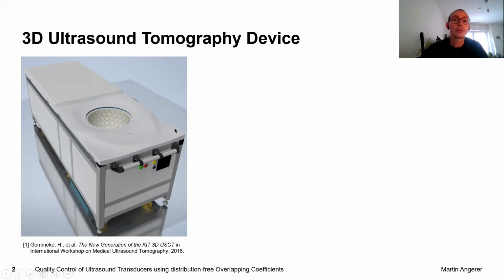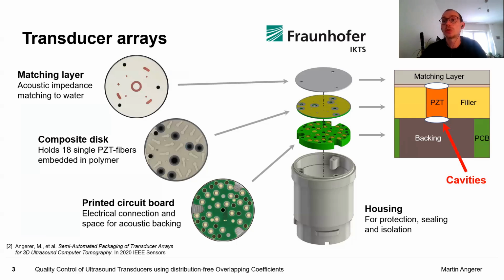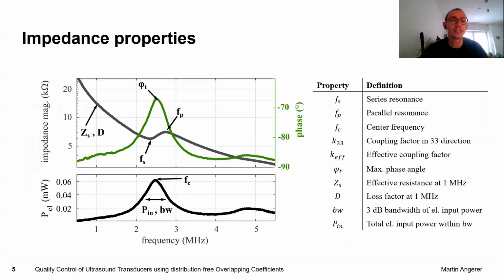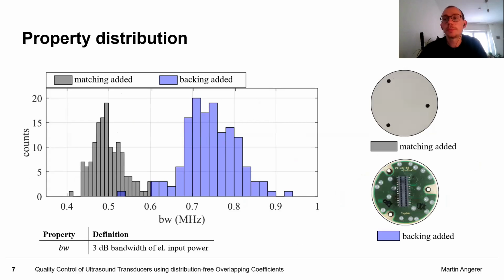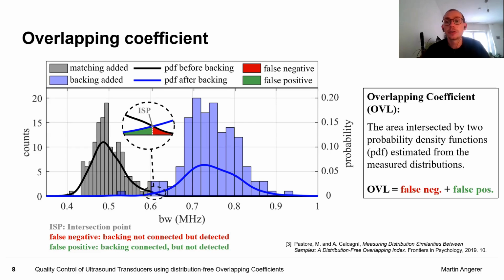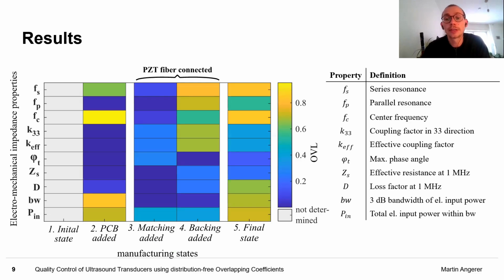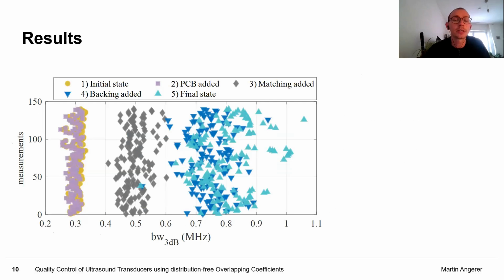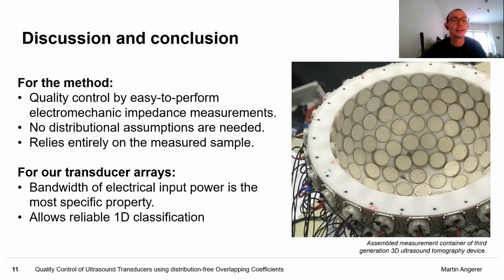Quality Control of Ultrasound Transducers Using Distribution-Free Overlapping Coefficients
Title: Quality Control of Ultrasound Transducers Using Distribution-Free Overlapping Coefficients

Author: Martin Angerer{1}, Michael Zapf{1}, Martin Koch{2}, Nicole V. Ruiter{1}

Abstract: A method for quality control of ultrasound transducer arrays is presented by performing electro-mechanical impedance measurements at five manufacturing states. Ten paramter were derived from these measurements and statistically analyzed. A metric was derived to identify the paramters, who show high sensitivity to changes in manufacturing, and low sensitivity to additional parasitic circuit elements. The bandwidth of the electrical input power was found to be the most promising paramter. It allows reliable identification of manufacturing defects and therefore presents a easy-to-obtain criteria for quality control of our ultrasound transducer.